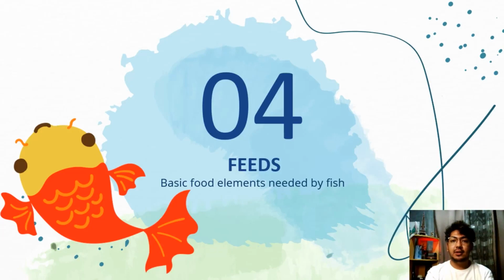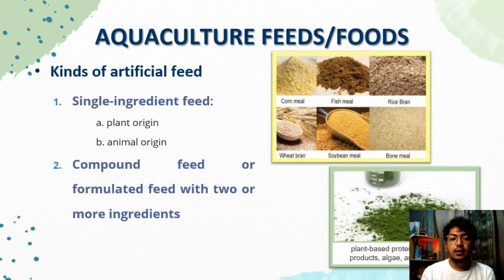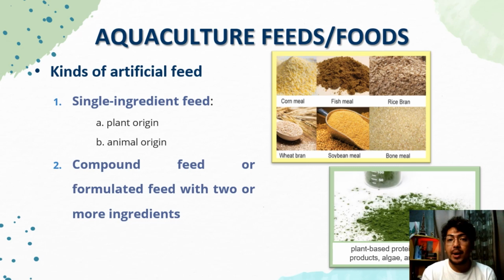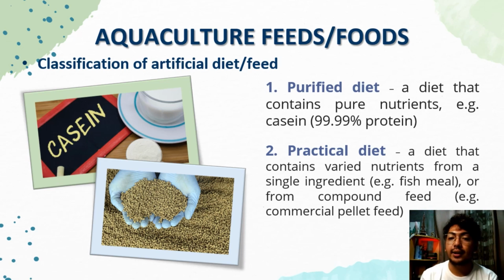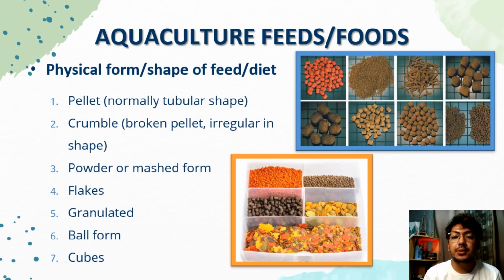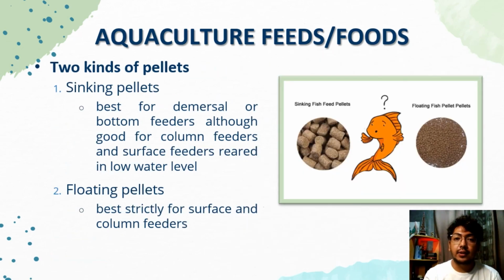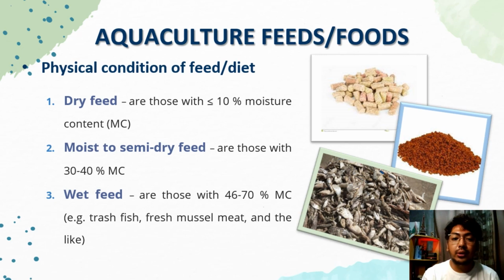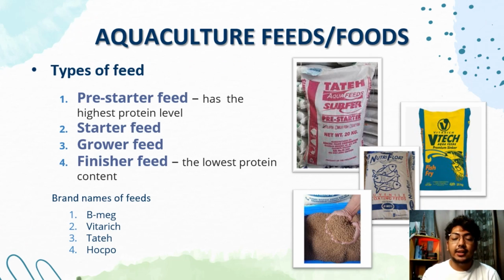AQUA | Basic Food Elements Needed by Fish | 2022-2023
This presentation discusses the "BASIC FOOD ELEMENTS NEEDED BY FISH". This is presented by 5DVMB students (Group 3) taking Aquaculture and Aquatic Animal Medicine (Vet Med 529A) for the academic year 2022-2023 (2nd semester).